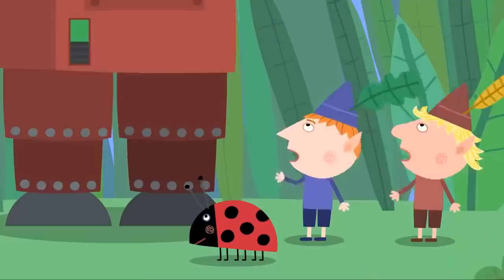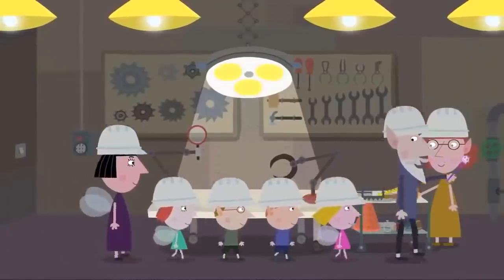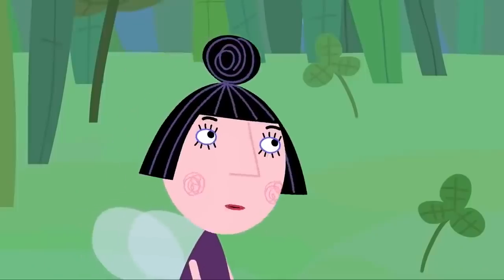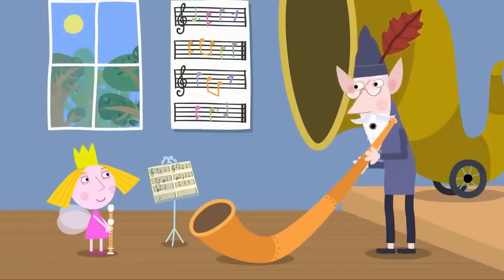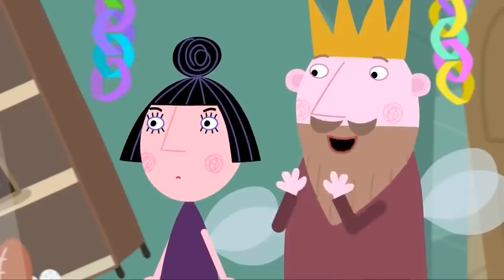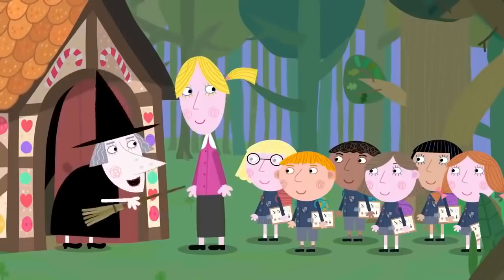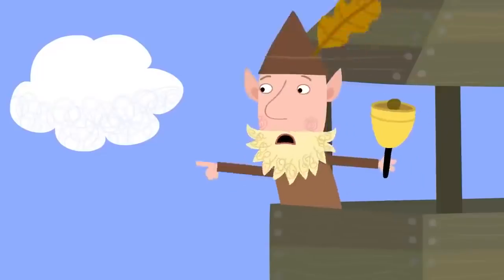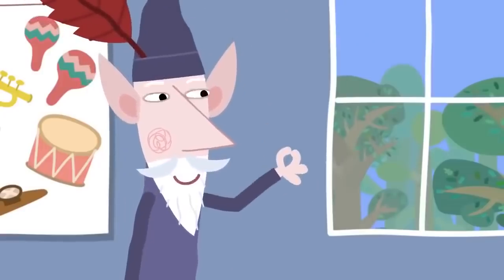Ben and Holly’s Little Kingdom | Rob The Robot Running Riot | Cartoons For KIds